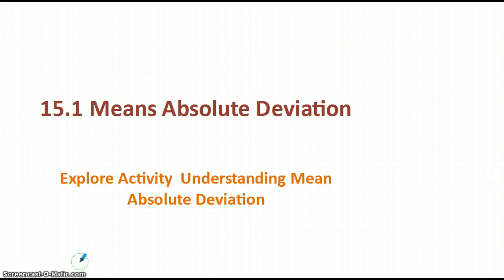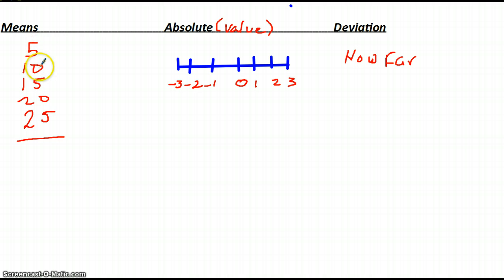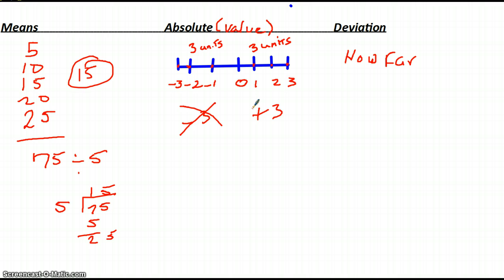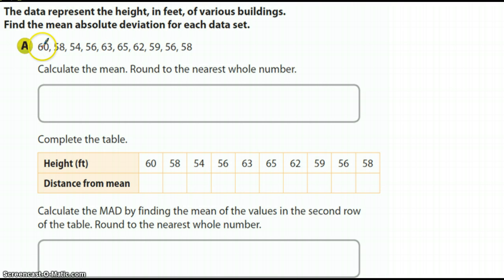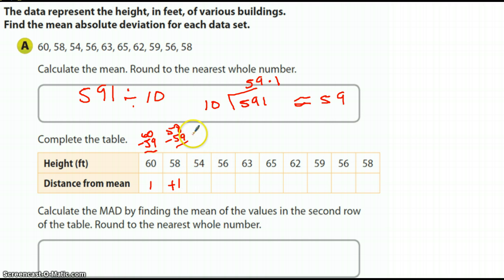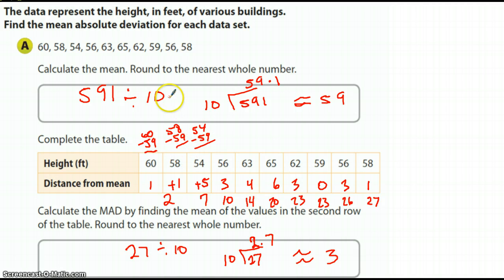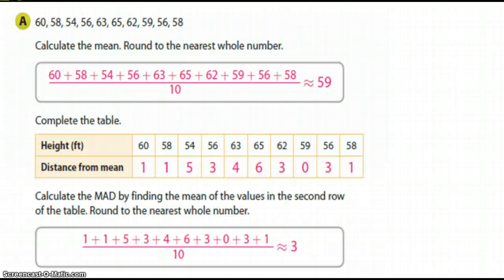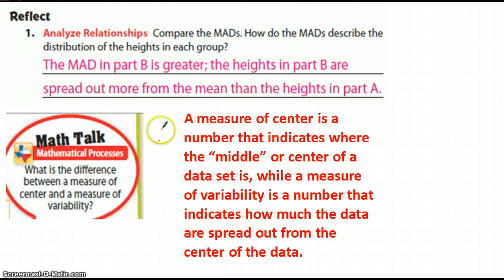Understanding Mean Absolute Deviation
Unit 6
Lesson 15.1
Means Absolute Deviation
Explore Activity